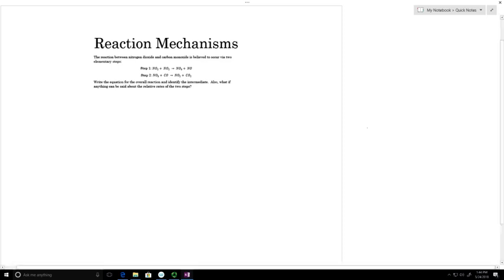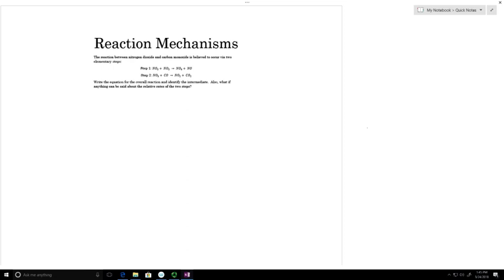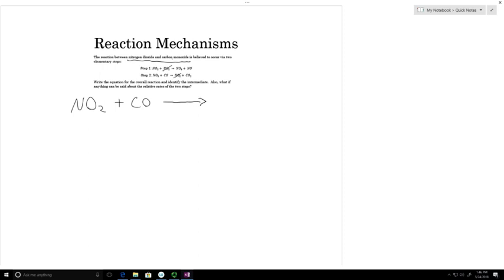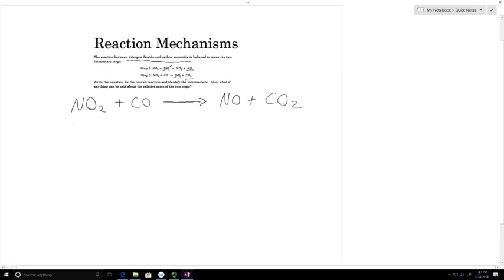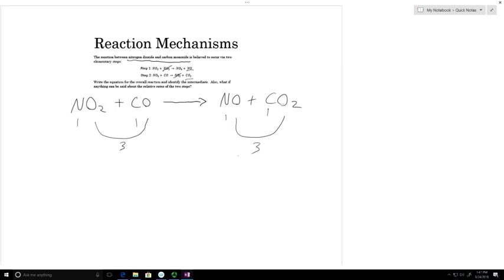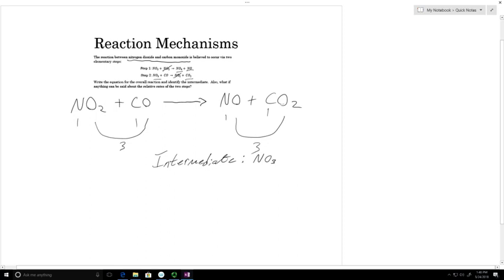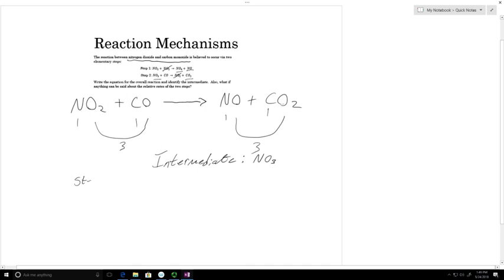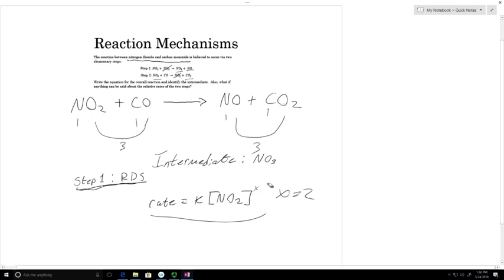Reaction Mechanisms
Chemical Kinetics: Reaction Mechanisms